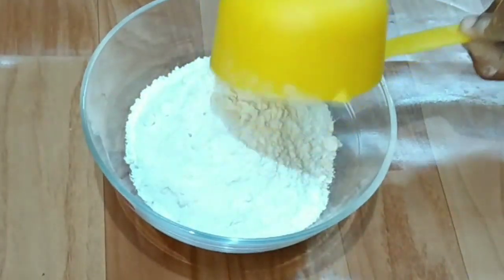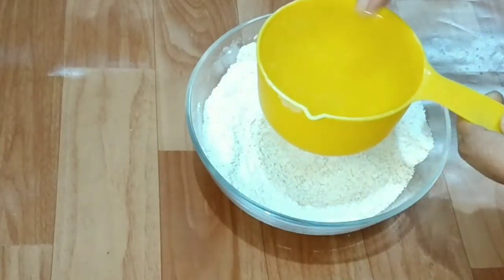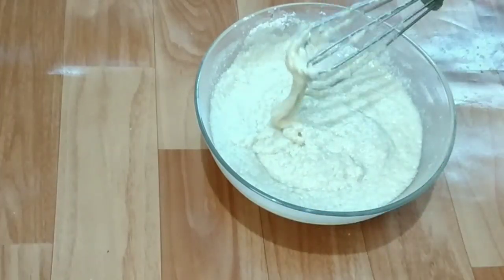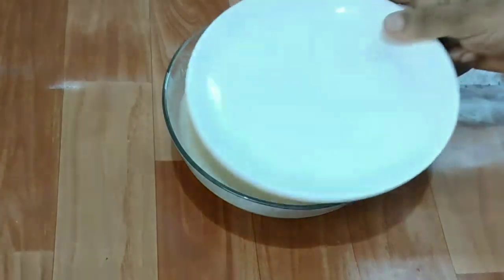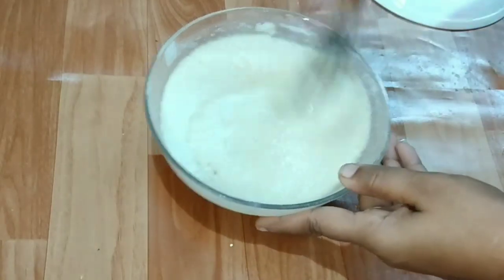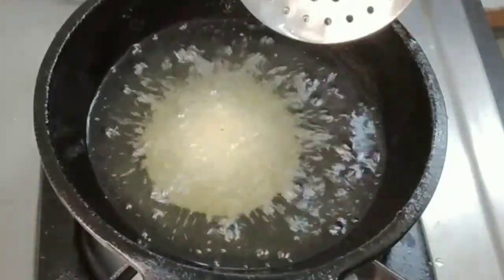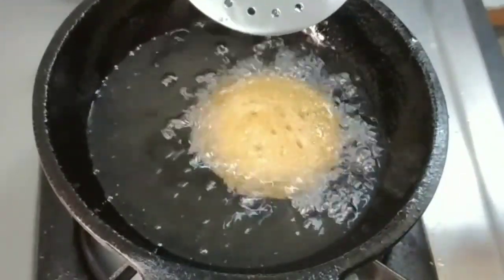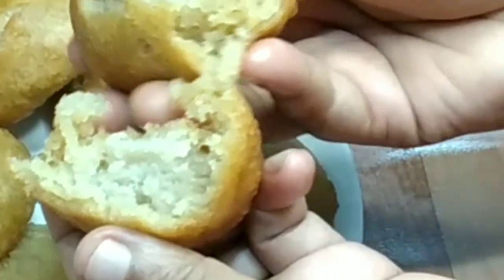വീട്ടിലുള്ള 4 ചേരുവകൾ നല്ല സോഫ്റ്റ് ടേസ്റ്റ് ഉള്ള അപ്പം തയ്യാറാക്കാൻ/Sweet Appam Recipe